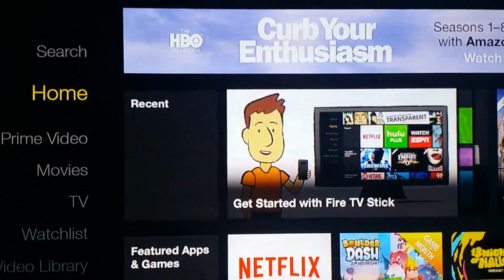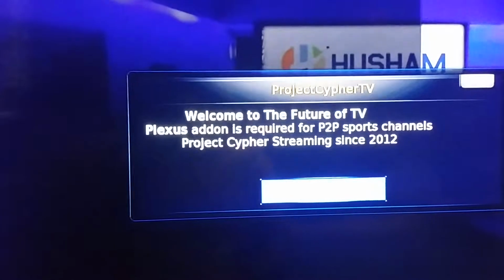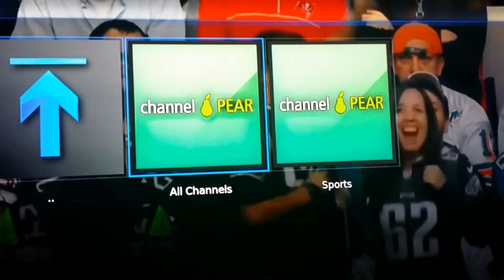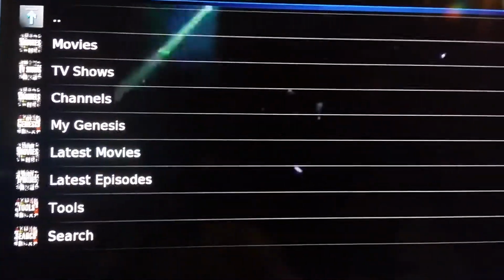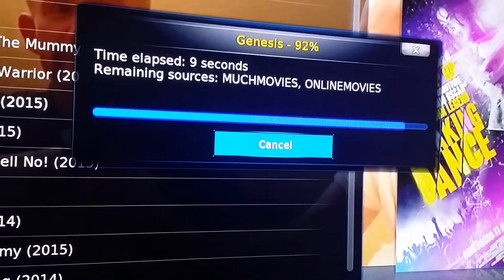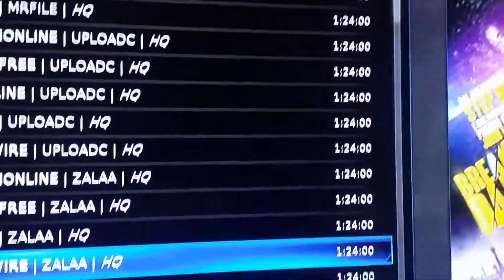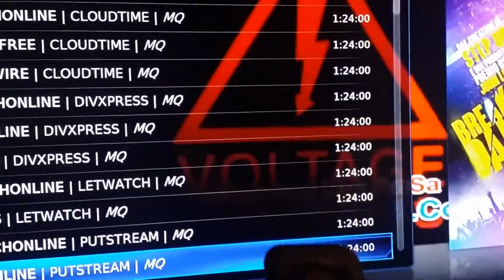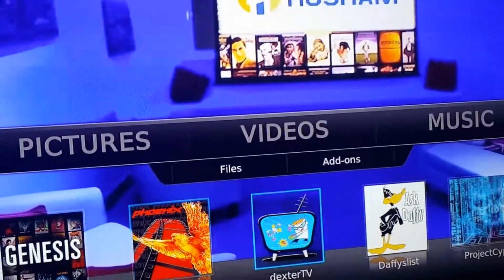stuff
hi marilou!! :D